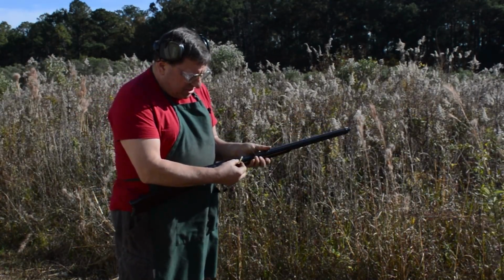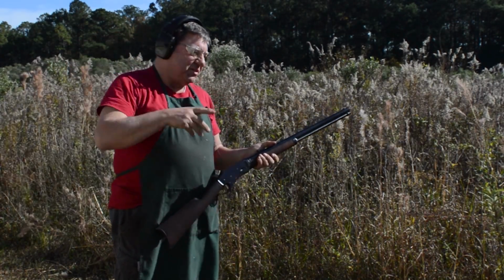Kennedy Update & Shooting Snippet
After action report on the Whitneyville Kennedy from a couple of weeks ago, Anvil 105. Cleaning up the unlisteds is all. Not a tutorial. Do not attempt if you do not posses the requisite skillset.      Support us Thanks.